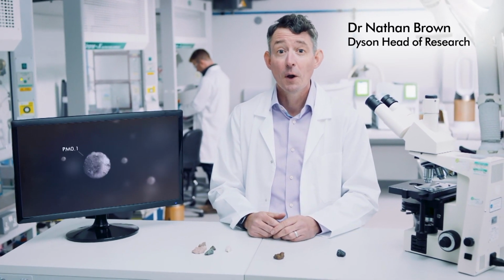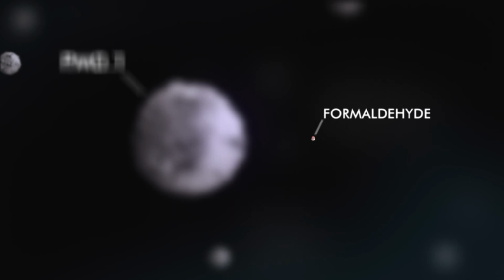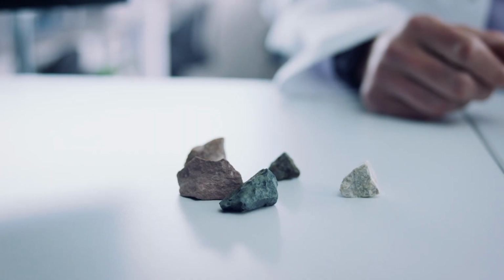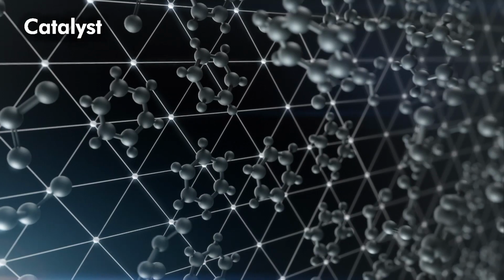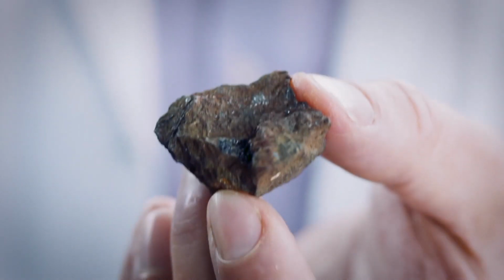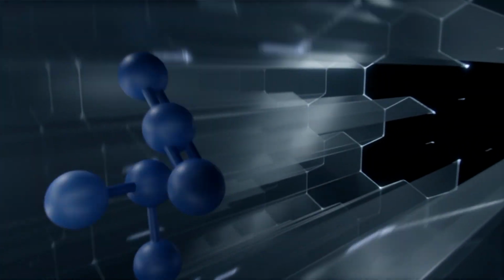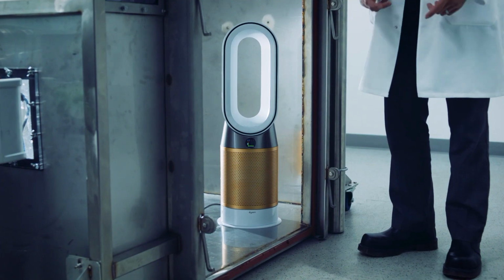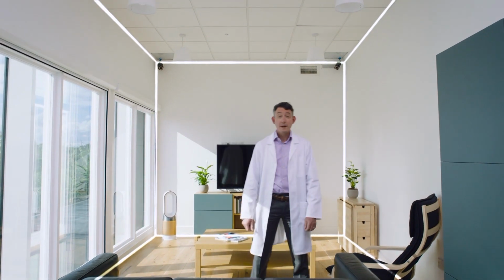How Dyson engineers developed Cryptomic™ technology to take on indoor formaldehyde.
Removing pollutant particles as small as pm 0.1 for the air inside your home has its challenges, but that’s nothing compared to removing formaldehyde.

Dr Nathan Brown, Dyson Head of Research, talks about how the discovery of Cryptomelane minerals was the breakthrough in Dyson’s research helping to create Cryptomic™ technology capable of destroying formaldehyde at a molecular level.¹

Dyson Cryptomic™ technology has a unique catalytic coating, with the same structure as the Cryptomelane minerals. Its billions of atom-sized tunnels are the optimal size and shape to trap and destroy formaldehyde, breaking it down into tiny amounts of water and CO2.

¹Tested to industry standard tests JEM 1467 (acetic acid, acetaldehyde, ammonia), GB/T 18801(formaldehyde, benzene), DTM-003282 (NO2) and a Dyson internal method for VOC capture.